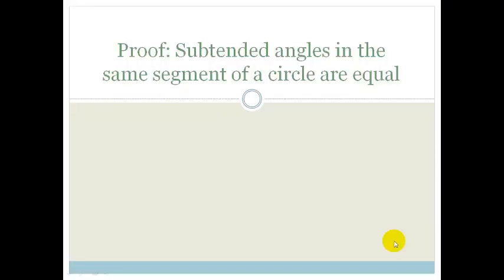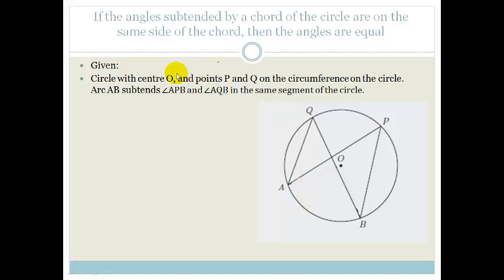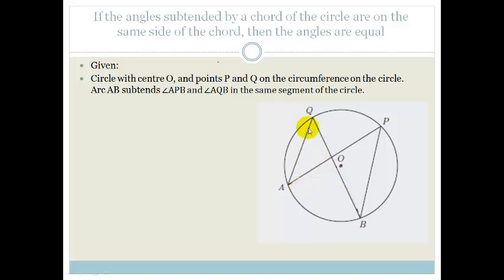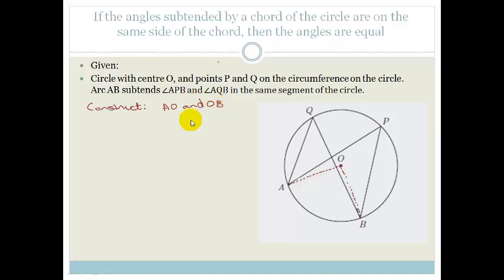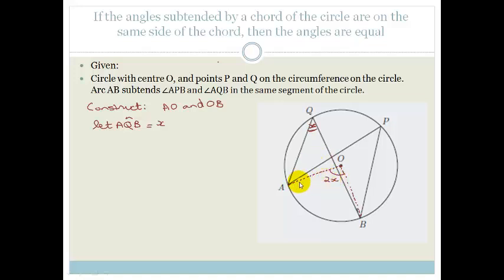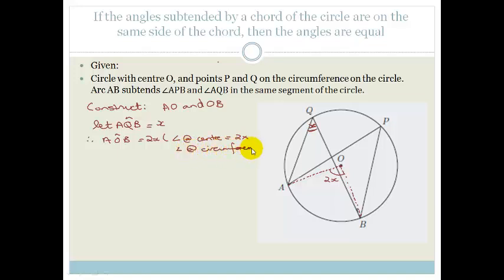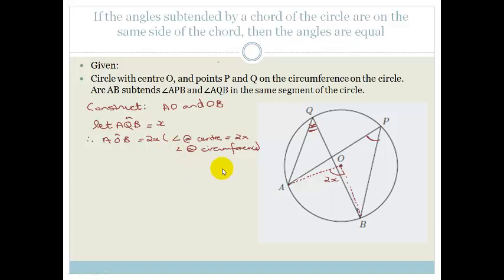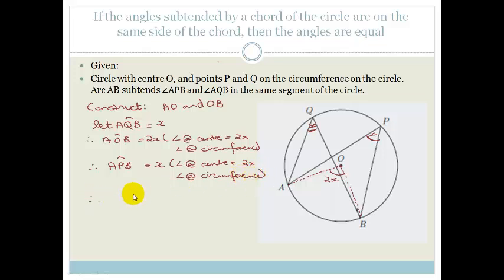Week 24 Lesson 4 Proof equal angles subtended by equal arcs